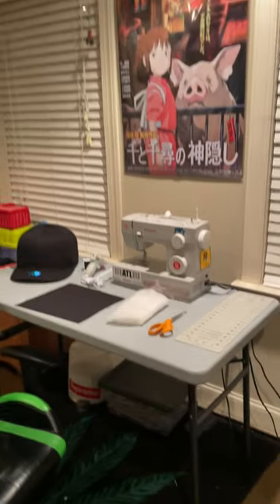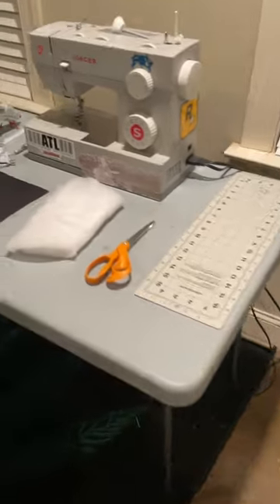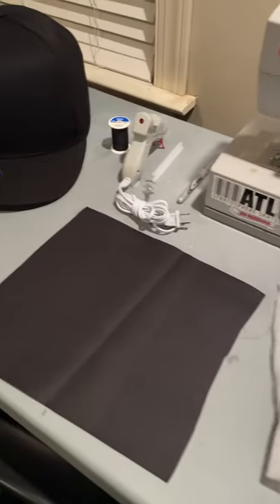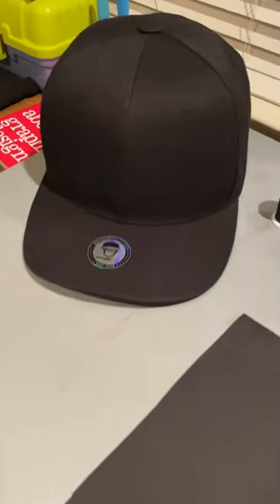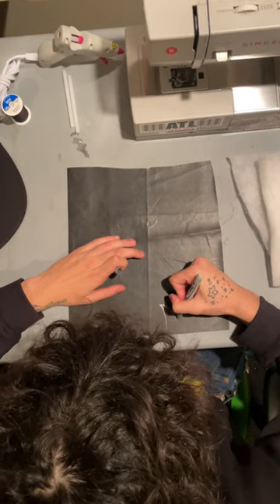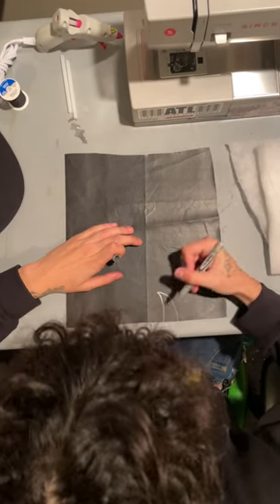HOW TO PUT HORNS ON A CAP | DYI 🧵🔥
Klaus from Superline Wholesale teaches you guys how to put horns on a cap. He breaks down the entire process in under a minute.

You will need scissors, fabric, a sewing machine, hot glue, and of course a cap.